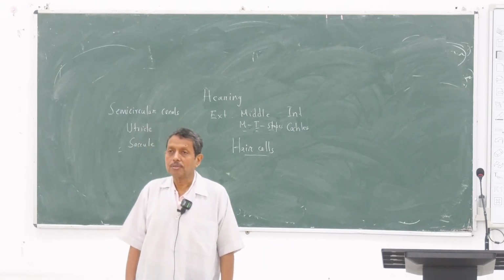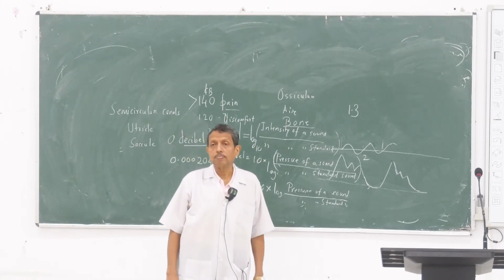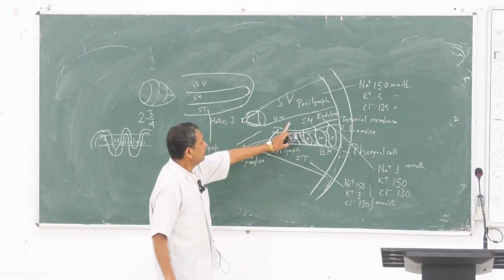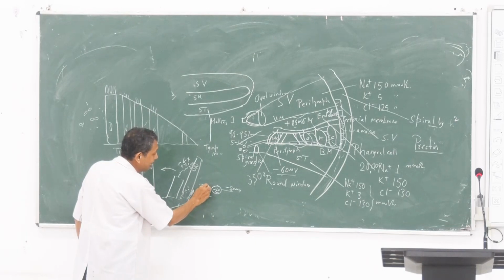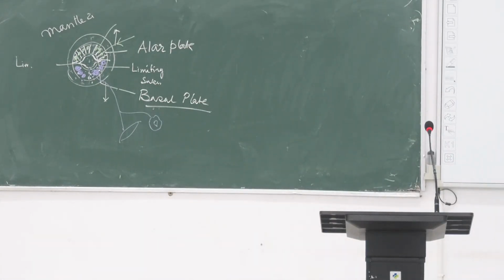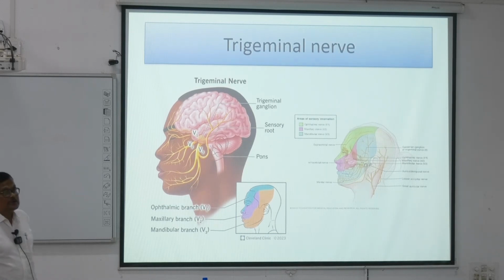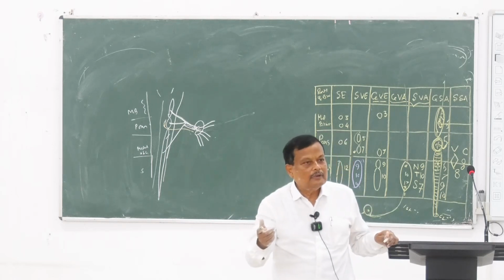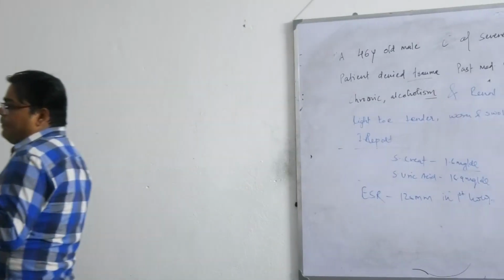Lecture On The Human Ear: A Comprehensive Guide to Hearing and Sound Perception | MBBS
This video provides an in-depth exploration of the human ear, covering its anatomy, physiology, and the process of hearing.

We begin by examining the external ear, including the pinna and external auditory canal, and their role in capturing and directing sound waves. We then delve into the middle ear, where sound waves are transformed into mechanical vibrations through the intricate workings of the malleus, incus, and stapes.

Next, we explore the inner ear, the true marvel of hearing. We examine the cochlea, its fluid-filled chambers, and the delicate hair cells that convert mechanical vibrations into electrical signals. These signals are then transmitted to the brain via the auditory nerve, where they are interpreted as sound.

The video also discusses various aspects of sound perception, including loudness, pitch, and timbre. We explore how the ear processes different frequencies and intensities of sound, and how these factors contribute to our overall auditory experience.

Additionally, we delve into common ear disorders and conditions, such as hearing loss, tinnitus, and ear infections. We discuss their causes, symptoms, and treatment options.

This video is a valuable resource for anyone interested in learning about the intricacies of the human ear and the fascinating process of hearing. It is also a helpful tool for students and healthcare professionals seeking a comprehensive understanding of auditory anatomy and physiology.

Overall, this video offers a rich and informative exploration of the human ear, presented in a clear and engaging manner. It is sure to captivate viewers and enhance their knowledge of this essential sensory organ.